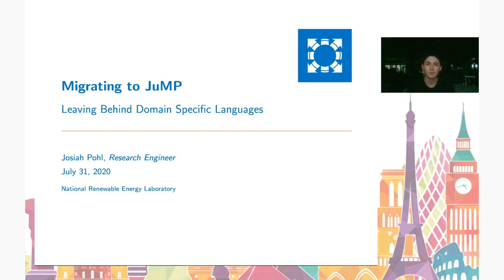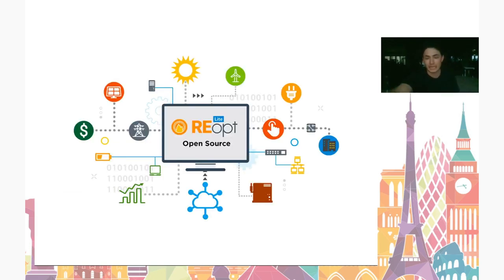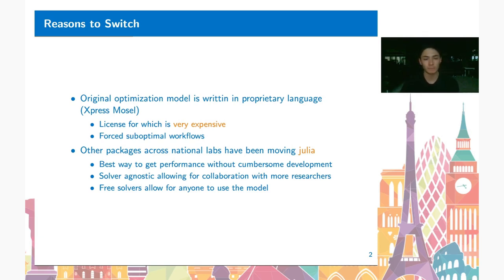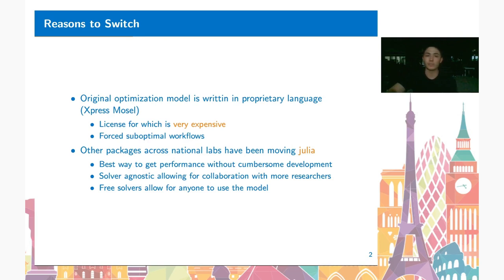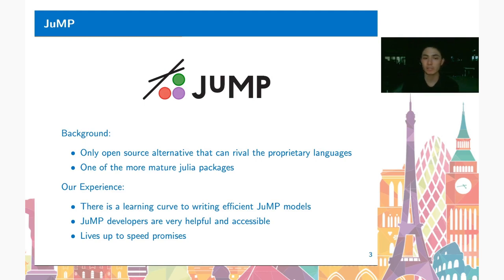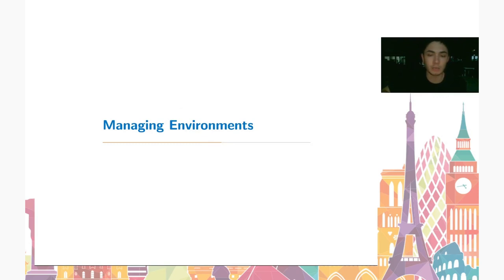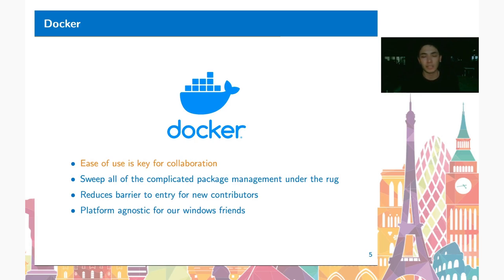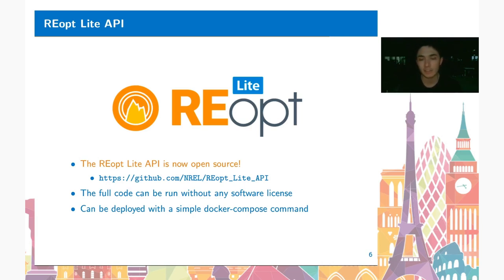JuliaCon 2020 | Migrating to JuMP: Leaving Behind Domain Specific Languages | Josiah Pohl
To increase transparency and partnership opportunities, the Department of Energy funded an open source release of NREL developed REopt. The optimization model that powers REopt was originally written in a domain specific, proprietary modeling language called Mosel. This transition required some python-familiar engineers to learn Julia and the JuMP package. This talk will detail our experience and what we learned along the way.

The REopt™ techno-economic decision support platform is used by the National Renewable Energy Laboratory (NREL) researchers to optimize energy systems for buildings, campuses, communities, microgrids, and more. REopt recommends the optimal mix of renewable energy, conventional generation, and energy storage technologies to meet cost savings, resilience, and energy performance goals. TimeStamps:

00:00 Welcome!
00:10 Help us add time stamps or captions to this video! See the description for details.